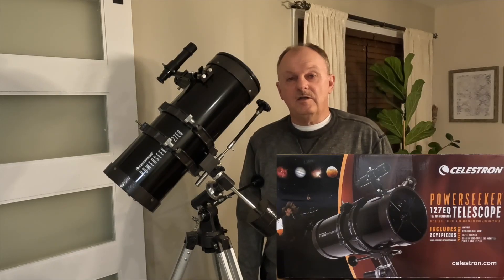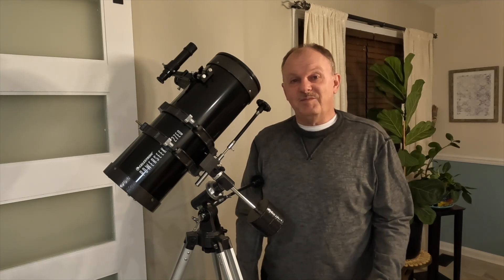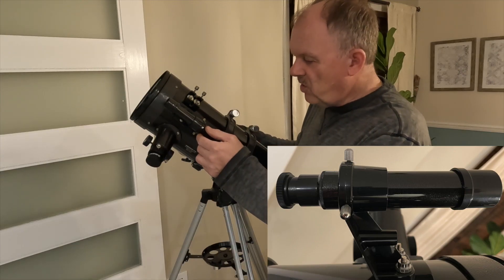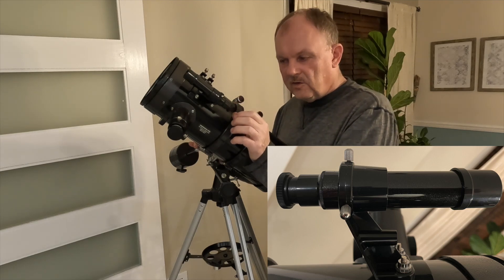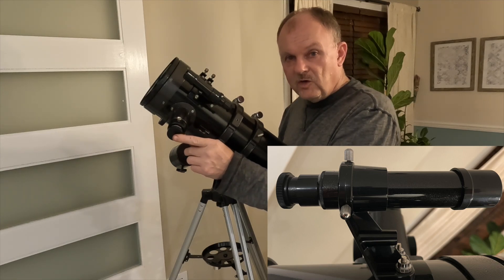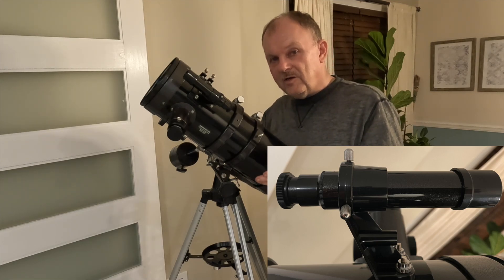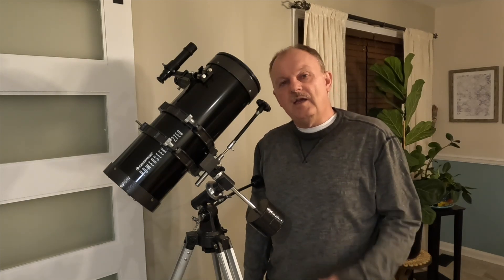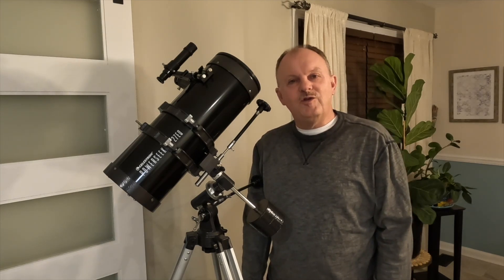Celestron Powerseeker 127EQ Reflector Telescope - Reason #8 Not to Buy It - Finder Scope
In this video, I share my personal experience using the first telescope I bought: the Celestron Powerseeker 127mm EQ Reflector Telescope.  This is a series of videos in which I cover 10 different reasons you should not buy this telescope.  I hope you find it helpful.

2" Baader Neodymium Moon & Skyglow Filter with IR Cut